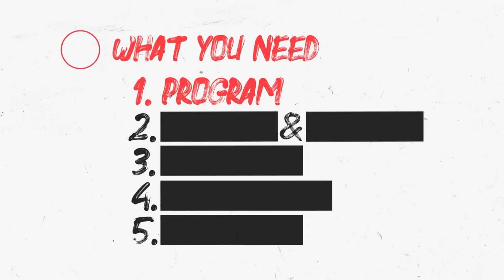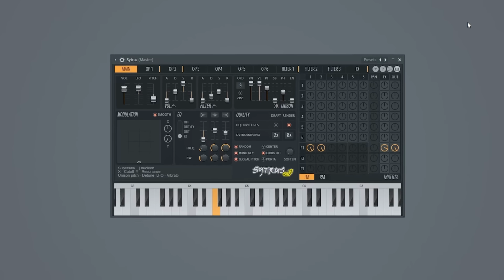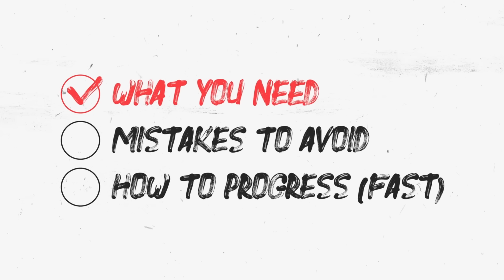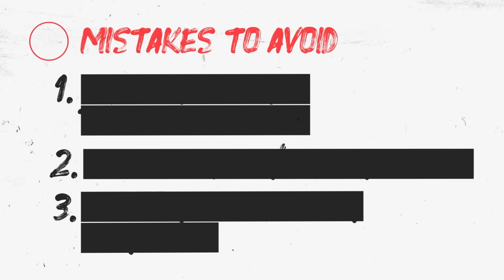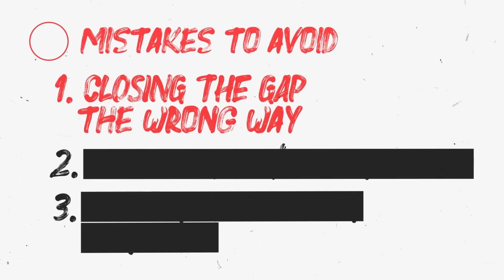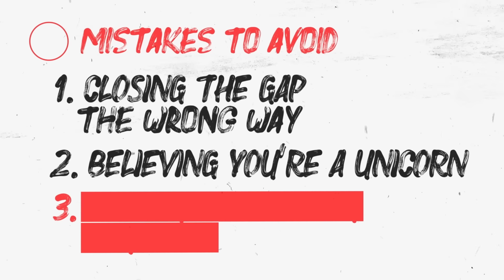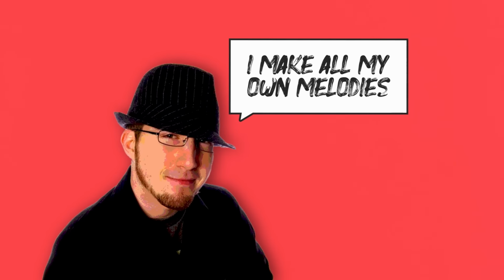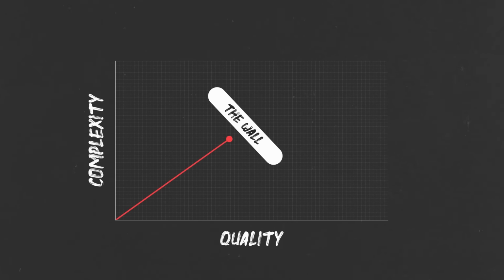How To Make Beats (And Get Good FAST)